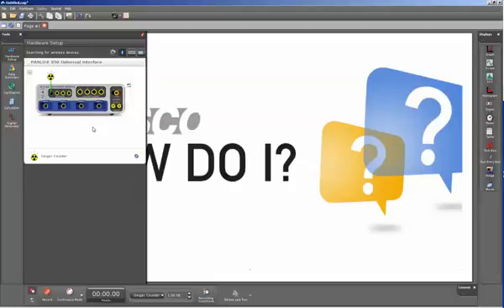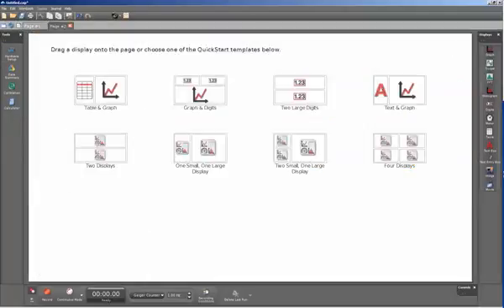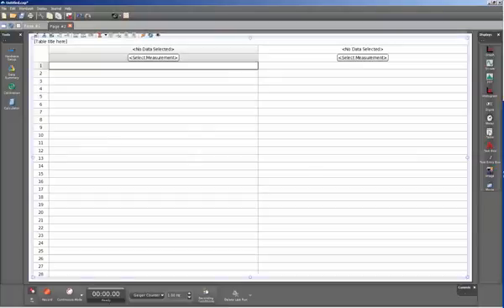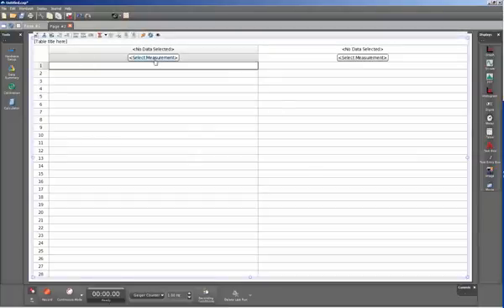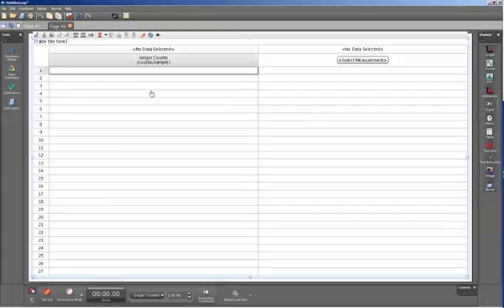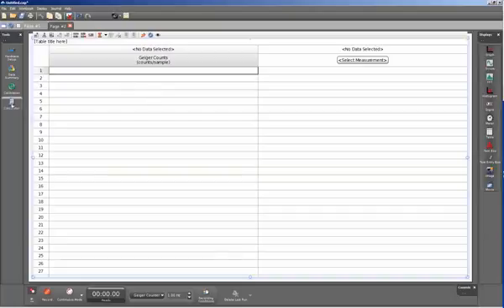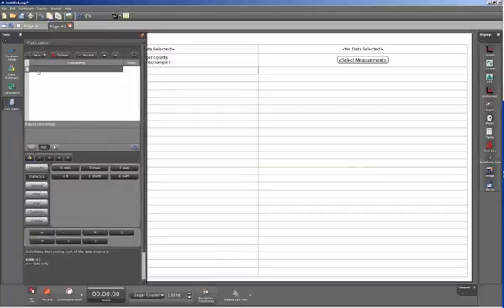Use a Geiger Muller GM Tube Capstone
How do I setup an experiment to use the GM tube in PASCO Capstone? The video shows the attachment of the GM tube to the 850 interface and the creation of a calculation that will take the sum of all of the counts for the run.